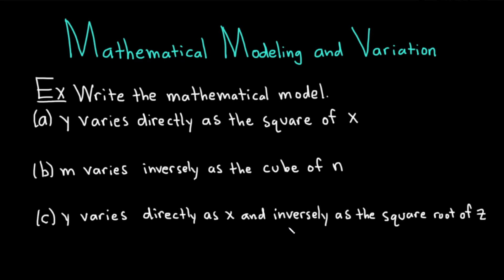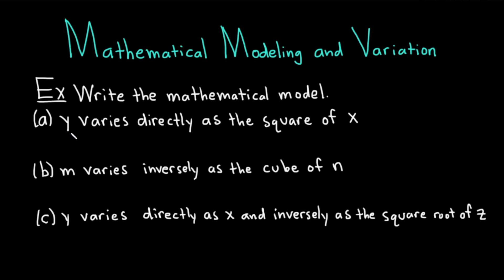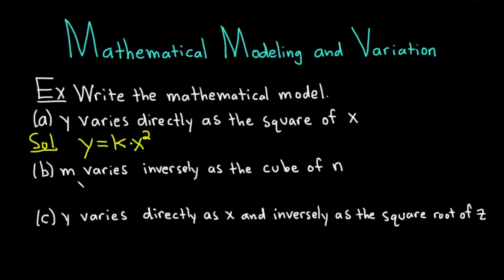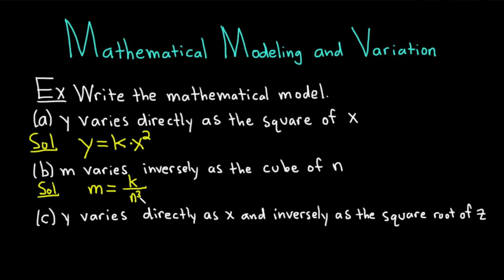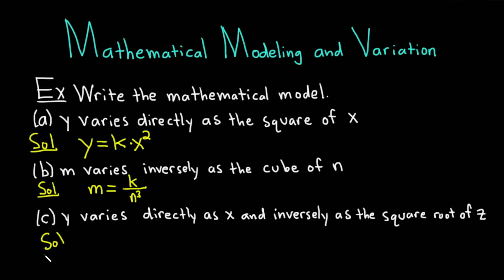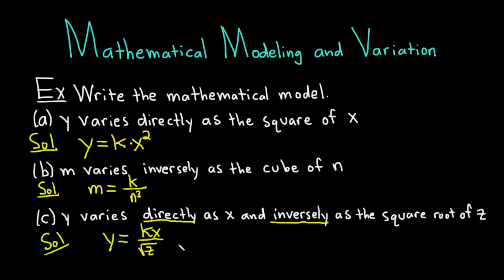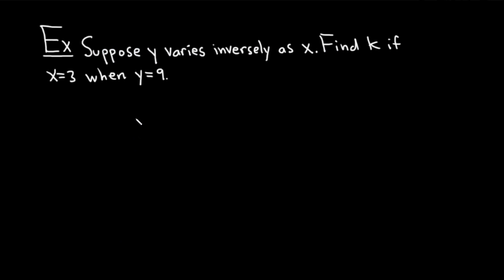Mathematical Modeling and Variation Ft. The Math Sorcerer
In this video, The Math Sorcerer walks us through the concept of mathematical modeling and variation. Using a sample problem that requires you to write a mathematical model given certain parameters, we learn how to adjust mathematical models depending on whether variables vary directly or inversely.

00:00 Intro
00:11 Example problem 1
02:54 Example problem 2